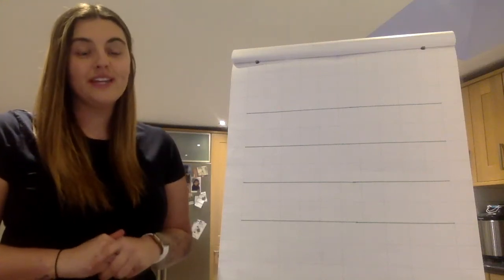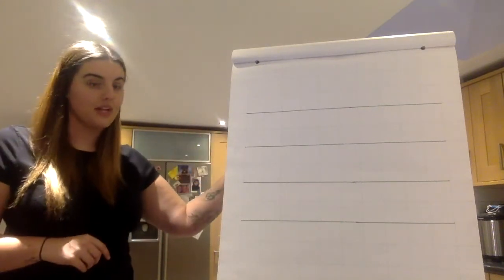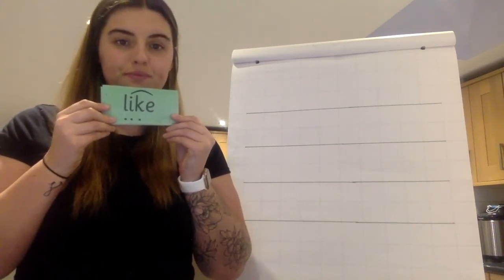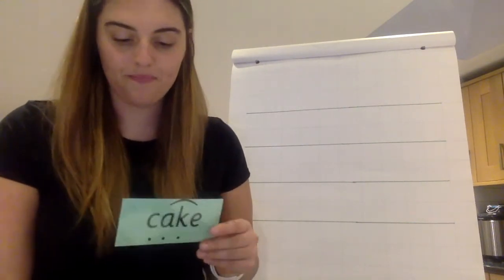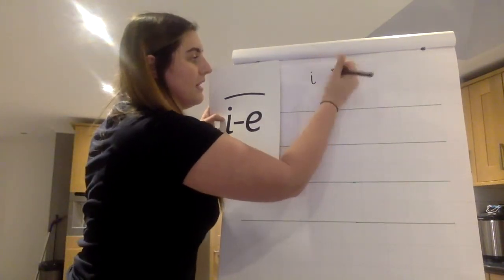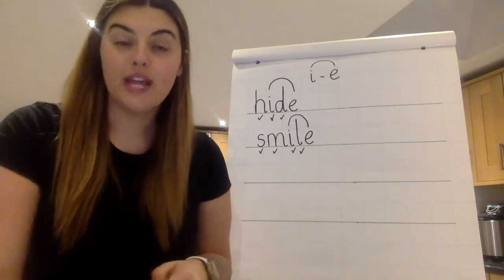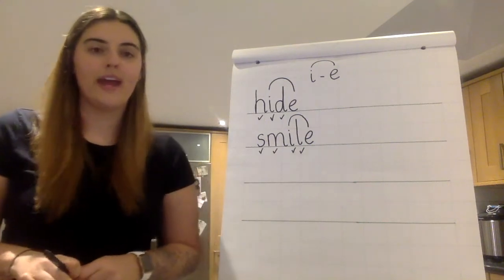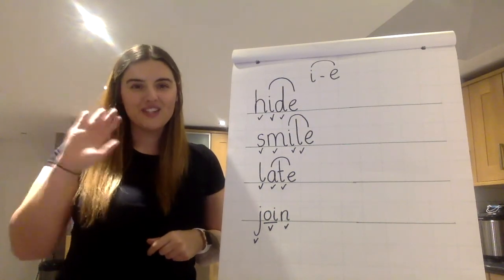Thursday 4th February (i-e nice smile)